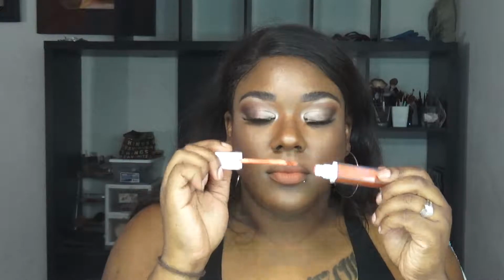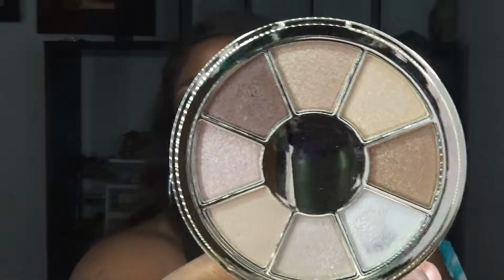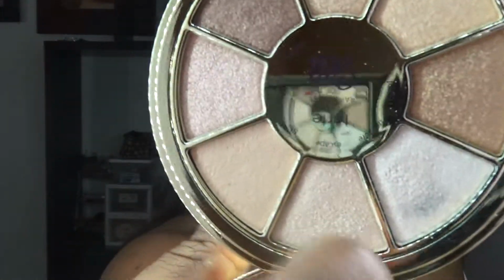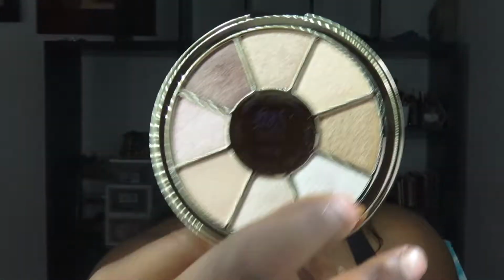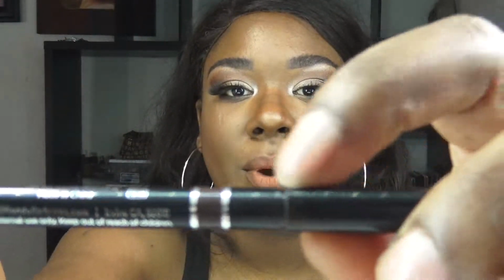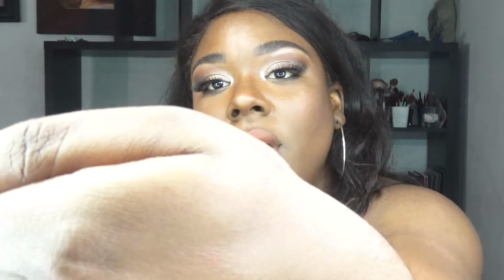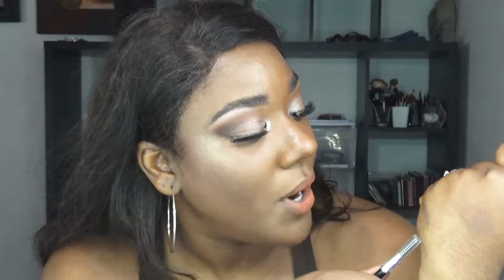BOXYCHARM UNBOXING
My mane is Latina Marie and new to the makeup community.
I know what your thinking why start now. I have always loved makeup but never thought that i was doing it right.
So with this channel i will be try all kinds of makeup and tips trick to find what works for me. I hope that with watching me you can find something that works with yourself as well.

Want to write me a letter?
1155 E Tawin Ave
STE 108-308